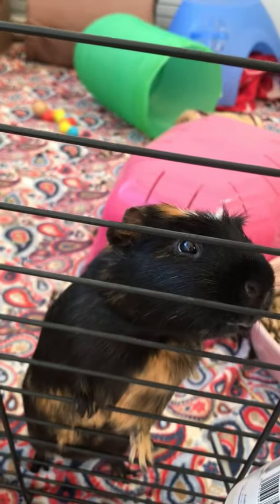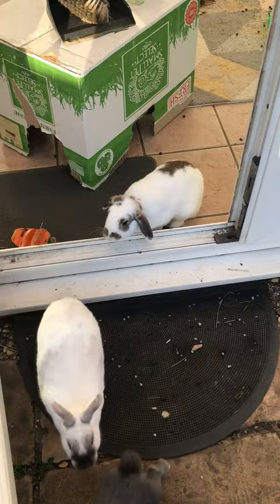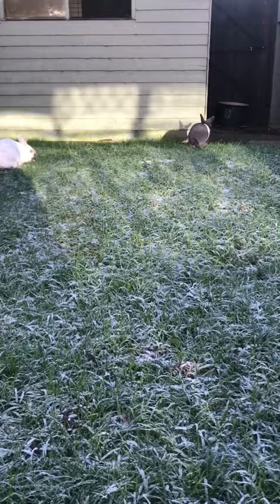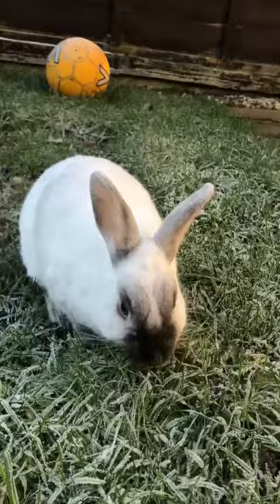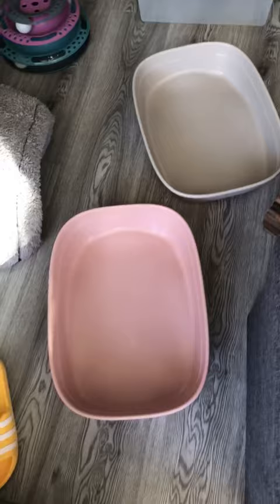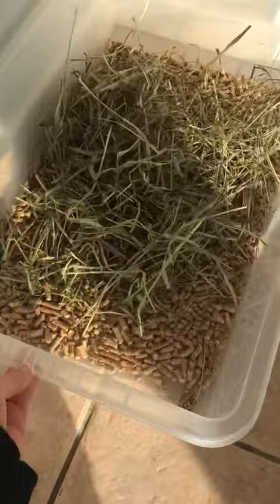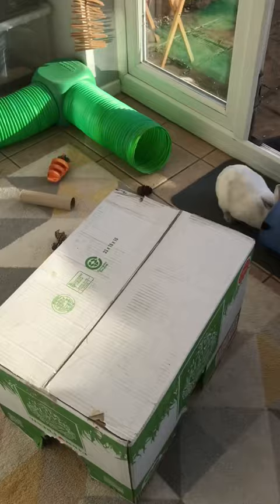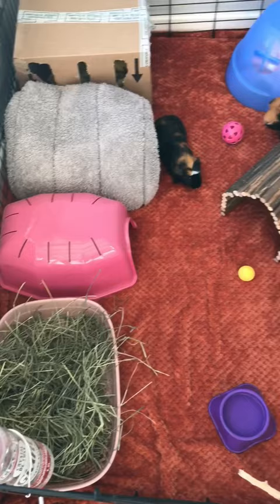Clean the small pets with me! 🐾